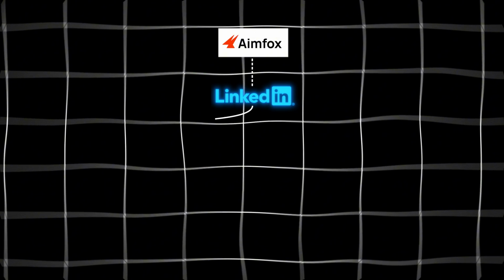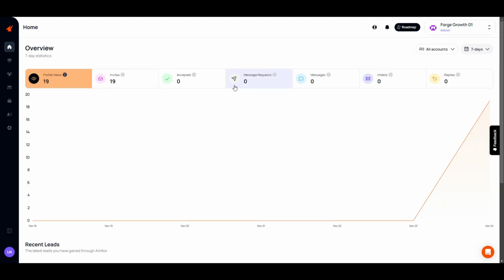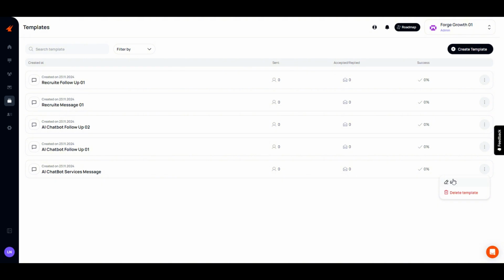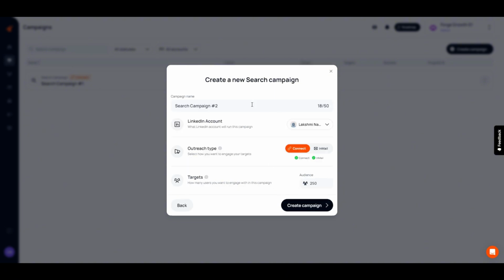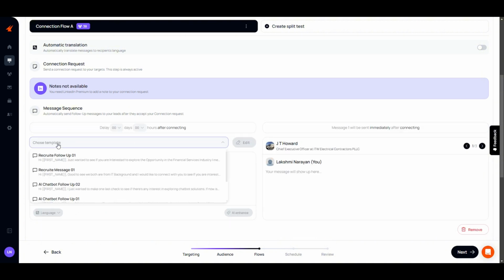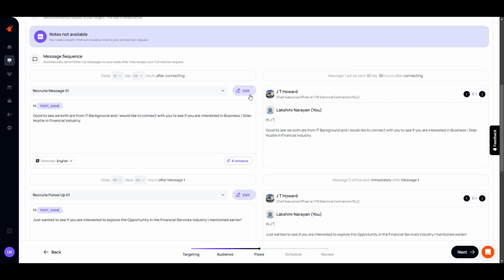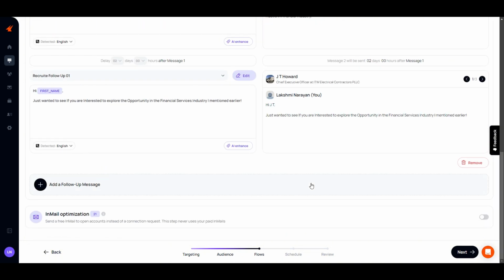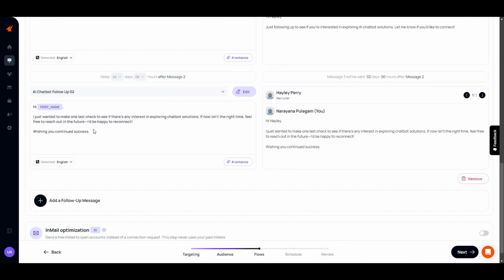Aimfox Tutorial: Master LinkedIn Outreach & Automation for Lead Generation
LifeTime Deal is Expired.

Unlock the full potential of LinkedIn outreach with Aimfox! In this comprehensive tutorial, learn how to use the Aimfox tool to automate LinkedIn messaging, boost connections, and generate leads effortlessly. Perfect for marketers, sales professionals, recruiters, and small businesses looking to save time and enhance their LinkedIn strategies.

👉 What you'll learn in this video:

Step-by-step guide to setting up Aimfox
How to automate LinkedIn messages and grow your network